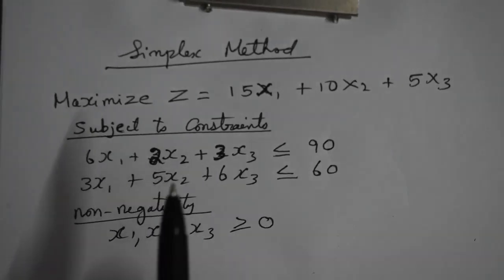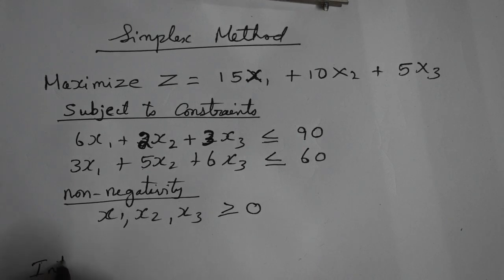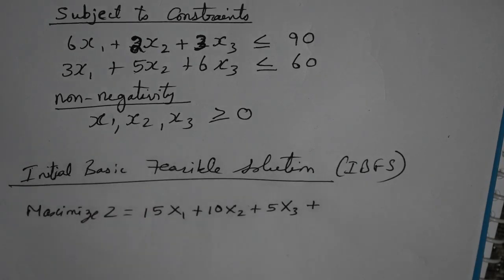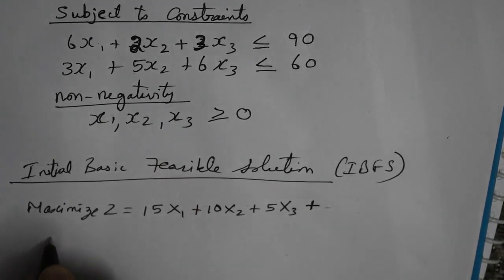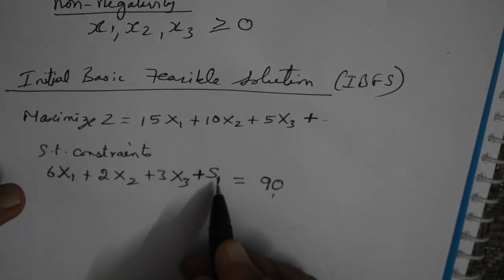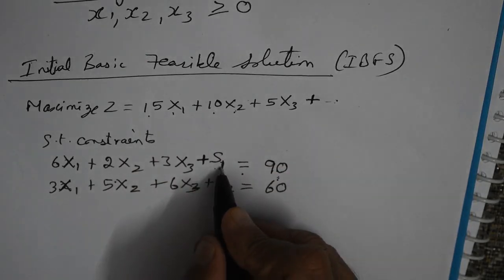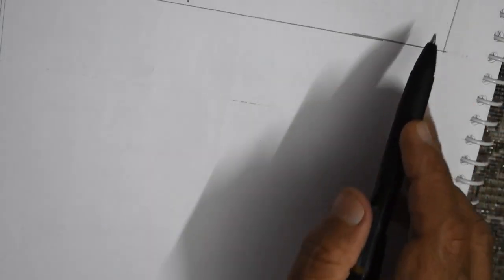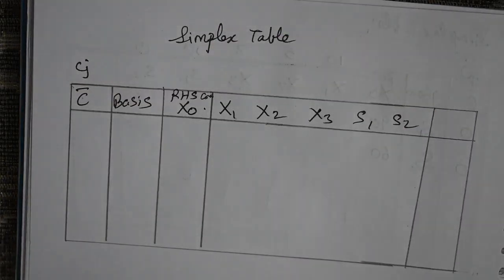Introduction to Simplex Method- Part 1 LPP - Linear Programming Problem - Operations Research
Simplex Method is a technique used to solve the Linear Programming Problem. This video explains the process of solving the LPP in a quick and fast manner. A shortcut method is tried in this video and will make it very easy and simple to solve simplex in a very short time. The simplex method is an effective method to solve the LPP. This video also teaches the simplest way to solve the LPP problem in the shortest time. Solving an LPP is made easy with the help of simplex method which uses the slack variable and gets the optimal solution.